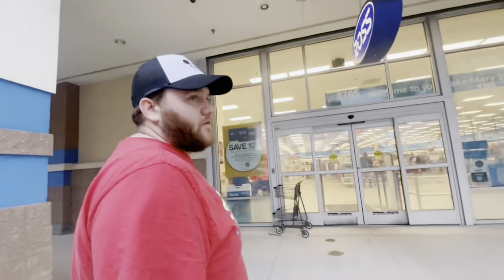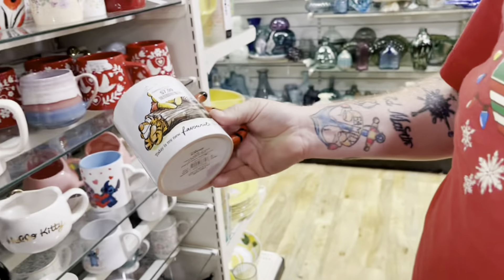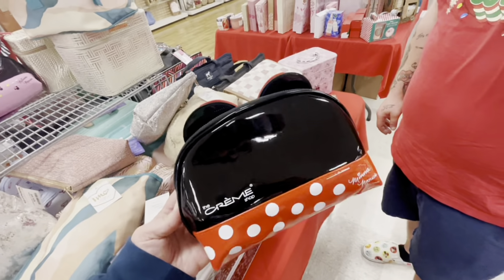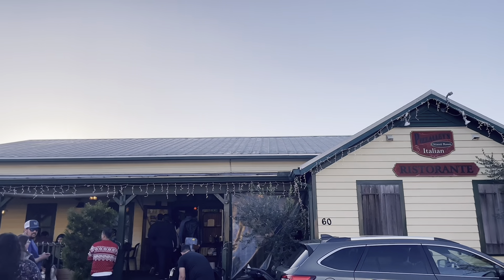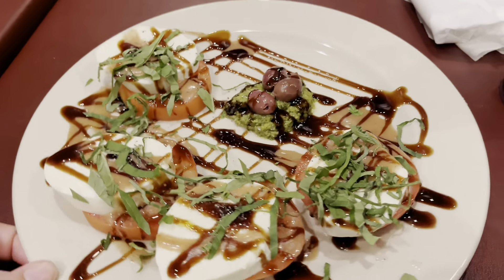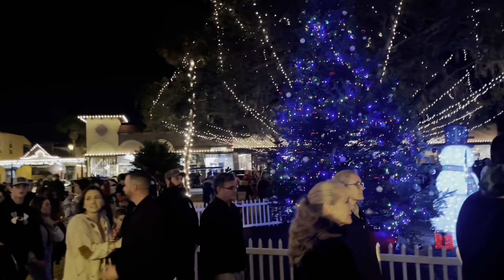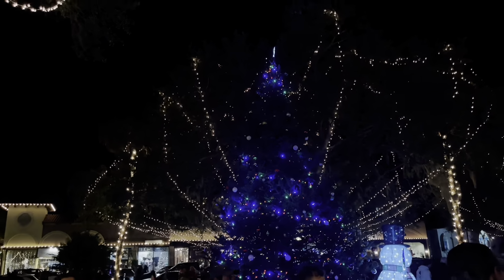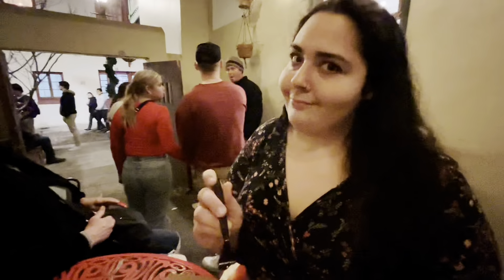Spend The Weekend With Us!! Downtown St. Augustine, Nights of Lights, Christmas Shopping, and more!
Hi friends!! 🫶🏻✨

✨In todays video, We film a little weekend in the life vlog! We did some last minute Christmas shopping and wrapping and then headed to Downtown St.Augstine for the classic Nights of Lights!!

✨If you want to help spread more magic on our channel, Here is how you can help us Grow!

This is the best way to spread magic and show love on our Videos, and will help us grow!

✨Follow us in TikTok and more for more fun and behind the Scenes from todays Video!

TikTok 📱- @matchmadeinheffner
Instagram 📸 - @matchmadeinheffner